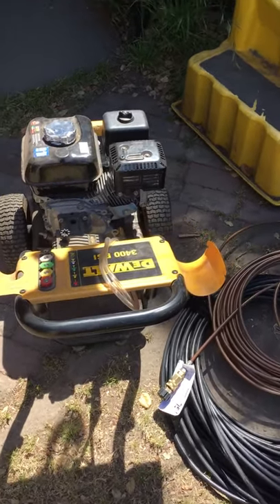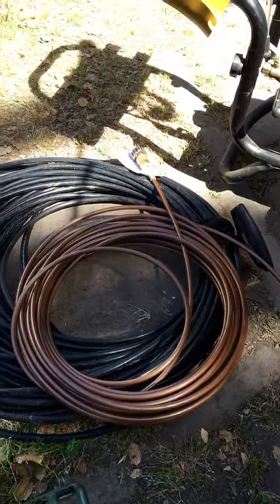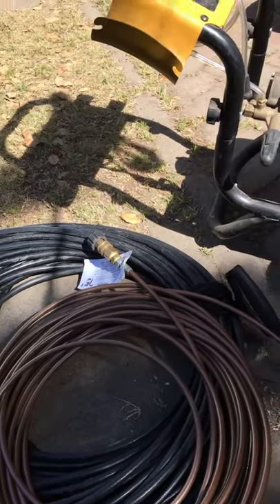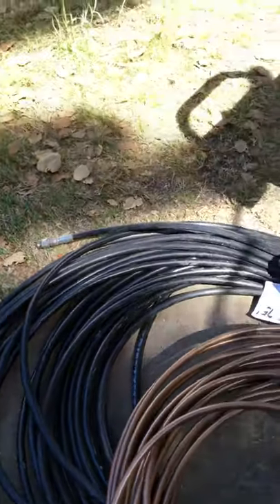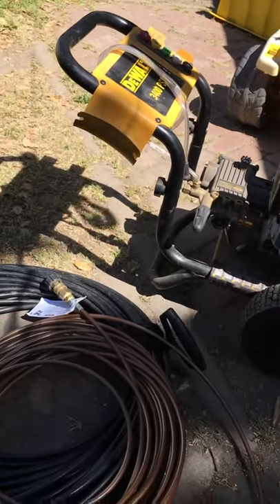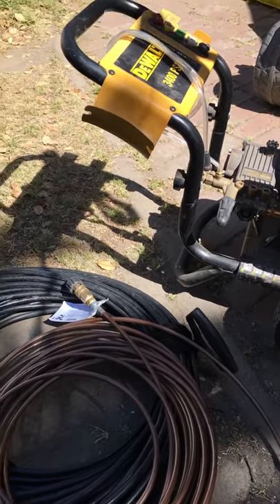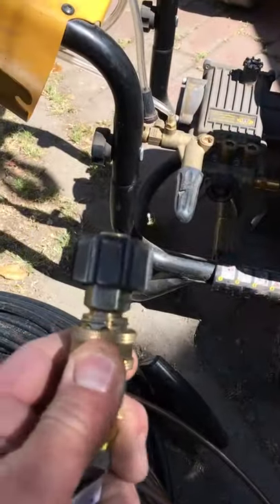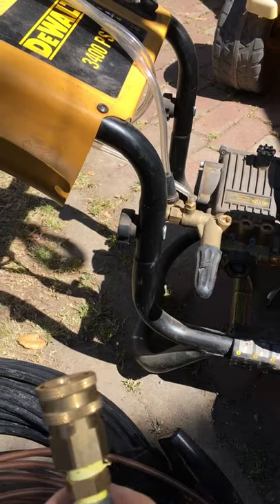How to make power washer into jetter machine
This is short how to make your power washer into main line jetter machine keep building my friends